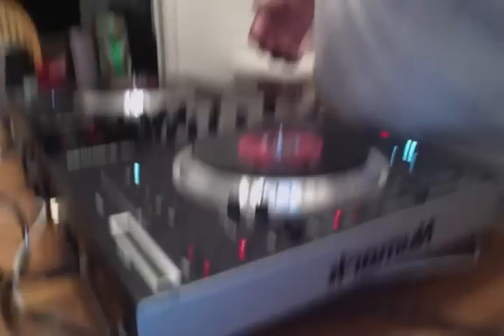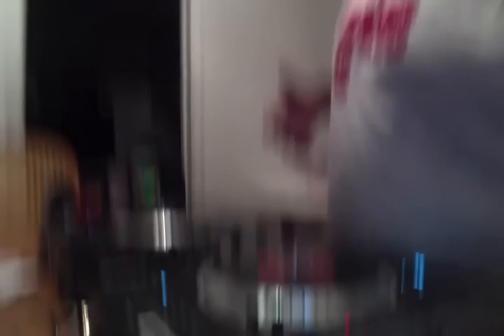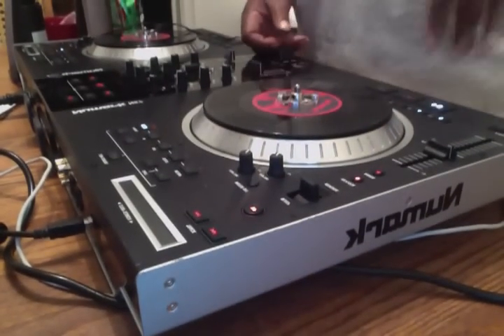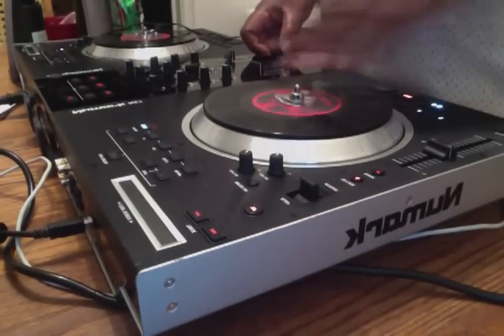How to scratch with Numark Ns7's Dj Ckidd